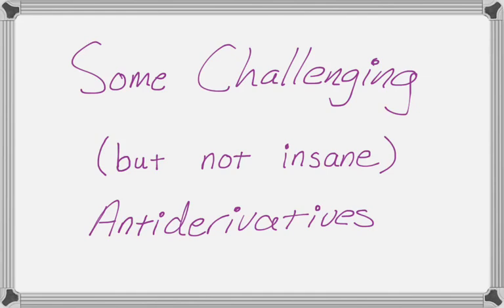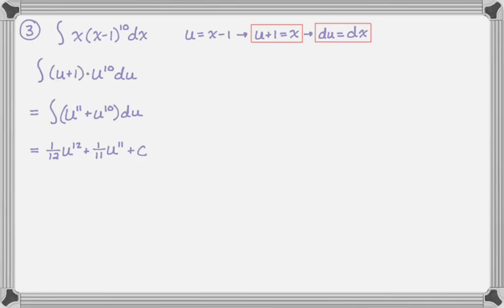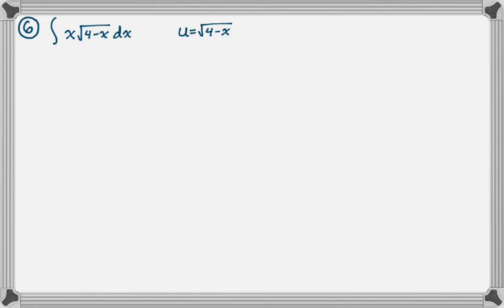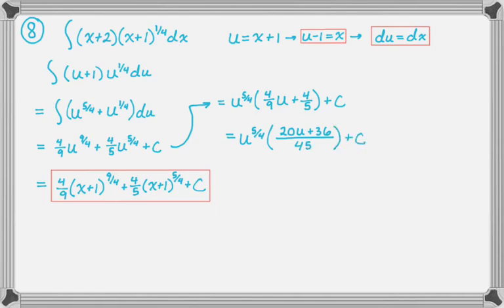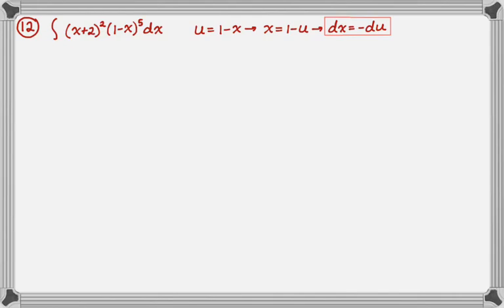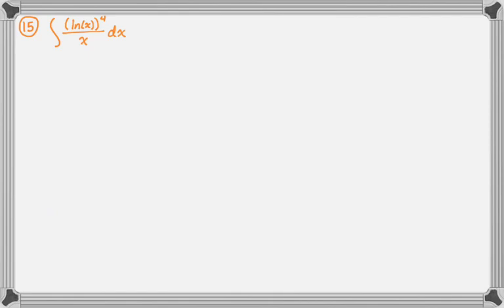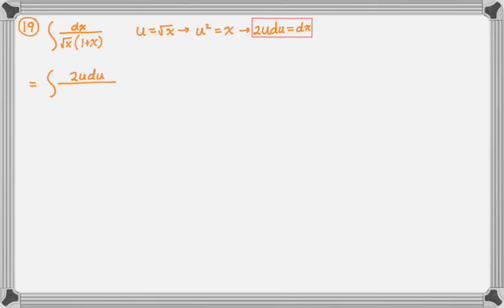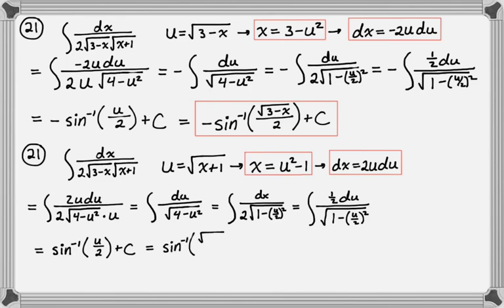21 Challenging u-Substitution Integrals (Antiderivatives)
In this video we do 21 challenging (but not insane) integrals/antiderivatives.  Almost all of the problems are ultimately done with u-substitution but first we have to do some manipulations.  We end up with arctangents, arcsines, and natural logs, as well as a lot of other things.

These are mostly a little more difficult than what you might see on the AP Calculus exams, but they're very close to the top level of difficulty.